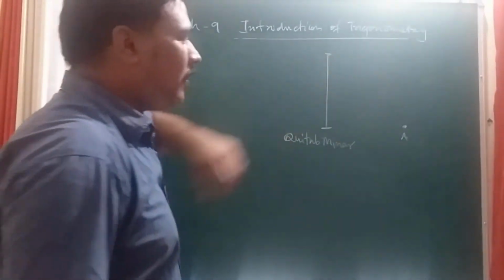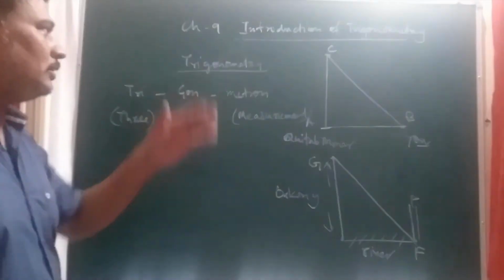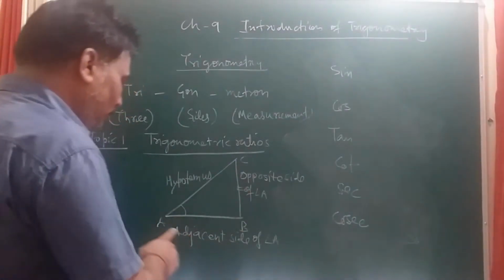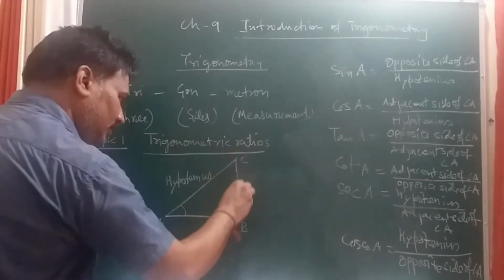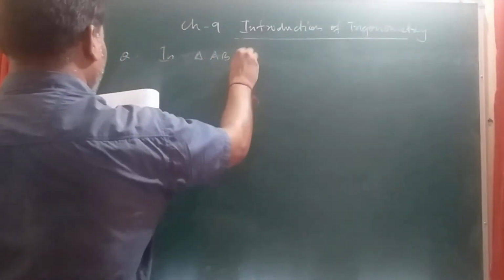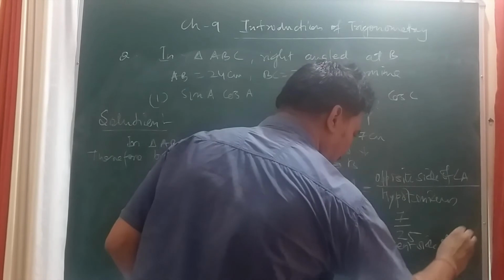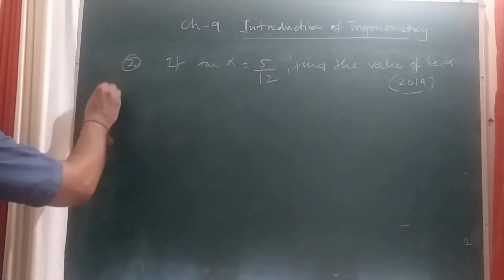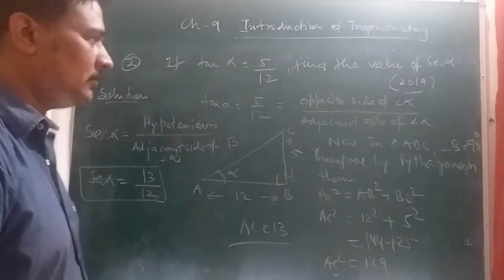Trigonometry Ratios | Unit:5-Trigonometry | Ch:8-Introduction to Trigonometry | Class 10th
Hello Students,
This is a new Topic for you so please pay attention on the Video lecture. These topics are very important for further classes so Kindly pay attention on it.
Now, In this video Lecture of SaiMatrix you will learn about Introduction to trigonometry and trigonometric ratios.
How can we solve problems based on trigonometry.
This video Lecture is useful to all students of class1Oth of CBSE, ICSE, Uttrakhand Board and other boards of India.
Our aim is to provide Basic Fundamental Concepts of Mathematics to all those students who are willing to learn it.
Our video Lecture are useful for Polytechnic, N.D.A, Engineering Entrance Exam, Board exams etc.

Dear students have you visited Qutub- Minar. Students if you are looking at the top of the Minar you imagined a right triangle to be made, as you see in the figure.
Students can you find out the height of the Minar without actually measuring it?
       Similarly a girl is sitting on the balcony of her house located on the bank of a river. She is looking down at a flower pot placed on a stair of a temple situated nearby on the other bank of the river. A right triangle is imagined to be made in this situation as shown in figure. If you know the height at which the person is sitting, can you find the width of the river?
 In all the situations given above, the distance or heights can be found by using some mathematical techniques, which come under a branch of mathematics called ‘trigonometry’.
The word ‘Trigonometry’ is derived from the Greek words ‘tri’ (meaning three),’gon’(meaning sides) and ‘metron’(meaning measure).
In fact, trigonometry is the study of relationships between the sides and angles of a triangle. The earliest known work on trigonometry was recorded in Egypt and Babylon. Early astronomers used it to find out the distances of the stars and planets from the Earth. Even today, most of the technologically advanced methods used in Engineering and Physical Sciences are based on trigonometrically concepts.
In this chapter, we will study some ratios of the sides of a right triangle with respect to its acute angles, called trigonometric ratios of the angle. We will restrict our discussion to acute angles only. However, these ratios can be extended to other angles also. We will also define the trigonometric ratios for angles of measures 0° and 90°.We will calculate trigonometric ratios for some specific angles and establish some identities involving these ratios, called trigonometric identities.

8.2 Trigonometric Ratios
For understanding the trigonometric ratios, we have to draw a right triangle ABC.
Here, ∠ CAB (or, in brief, angle A) is an acute angle. Note the position of the side BC with respect to angle A. It faces ∠ A. We call it the side opposite to angle A.AC is the hypotenuse of the right triangle and the side AB is a part of ∠ A. So, we call it the side adjacent to angle A.
            Note that the position of sides change when you consider angle C in place of A.
 The trigonometric ratios of the angle A in right triangle ABC are defined as follows:
sine of ∠A = (side opposite to angle A)/hypotenuse=BC/AC
cosine of ∠A = (side adjacent to angle A)/hypotenuse=AB/AC
tangent of ∠A = (side opposite to angle A)/(side adjacent to angle A)=BC/AB
cosecant of ∠A = 1/(sine of angle A)=hypotenuse/(side opposite to angle A)=AC/BC
secant of ∠A = 1/(cosine of angle A)=hypotenuse/(side adjacent to angle A)=AC/AB
cotangent of ∠A = 1/(tangent of angle A)=(side adjacent to angle A)/(side opposite to angle A)=AB/BC
Also, observe that tan A = BC/AB = (BC/AC)/(AB/AC) =(Sin A)/(Cos A) and cot A=(Cos A)/(Sin A)